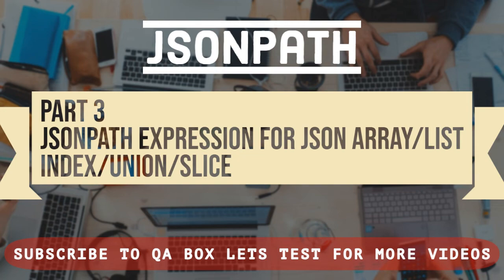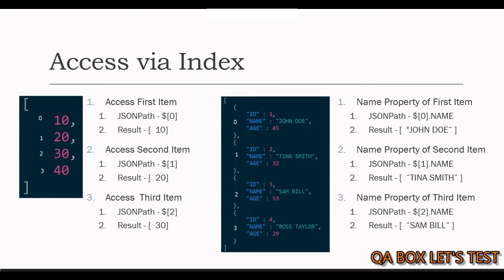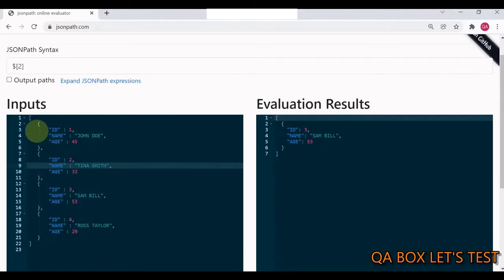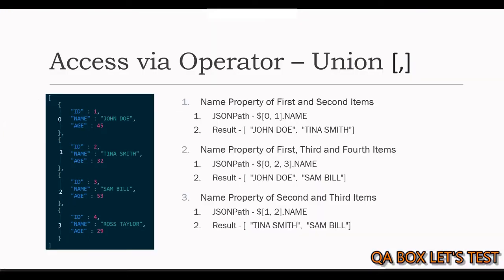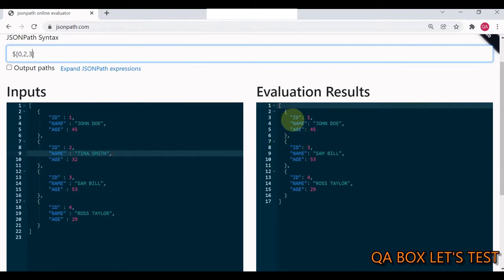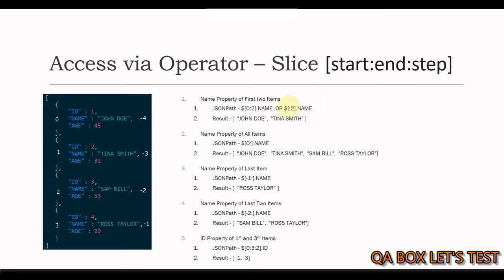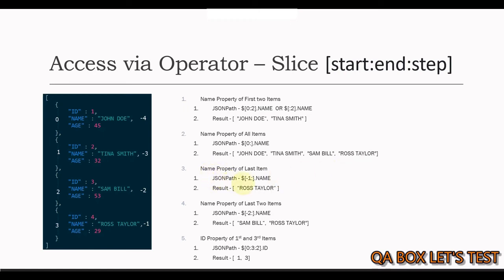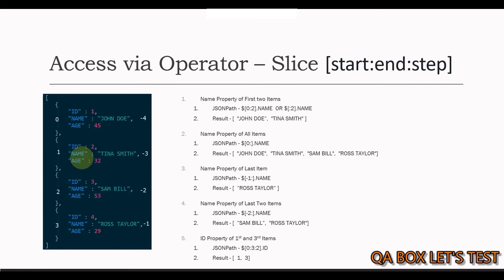Part 3 - JSONPath Expression for JSON Array aka List via INDEX, UNION and SLICE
In this video I've covered the following: -

Access JSON Array items via
1. Index and
2. Expressions via Union and Slice